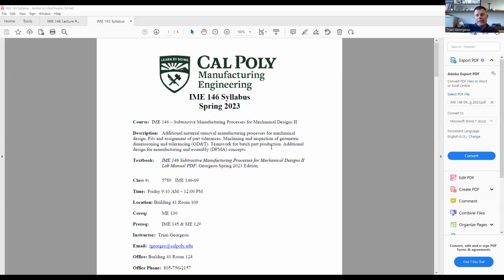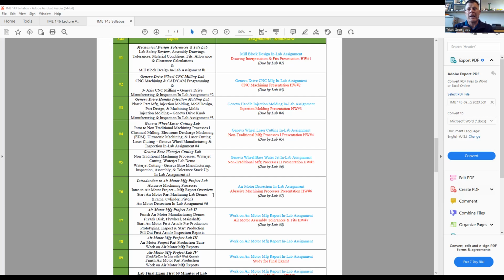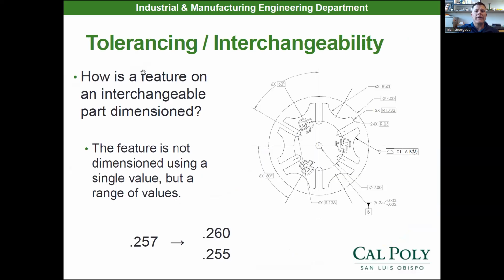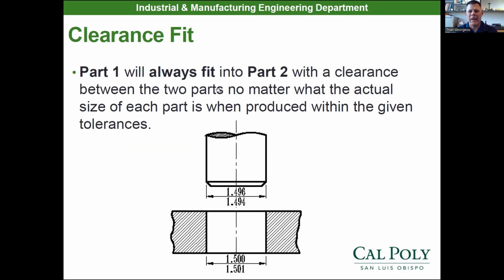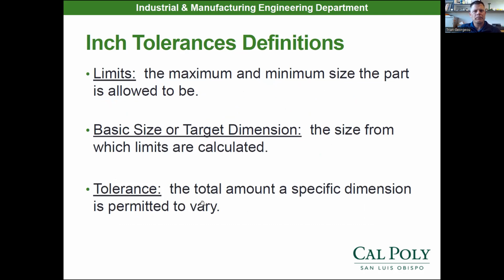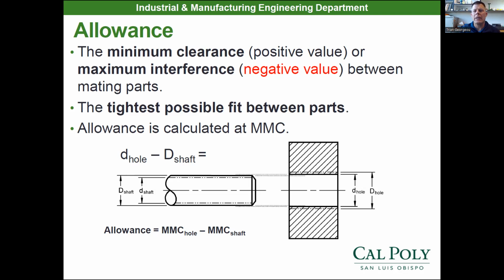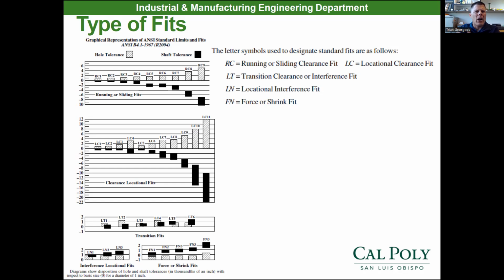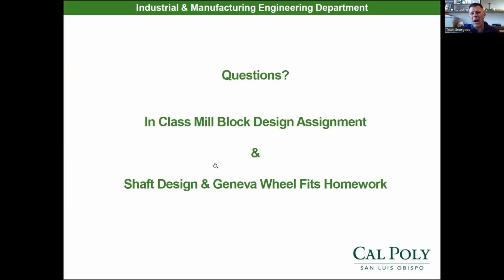IME 146 Pre-Lab #1